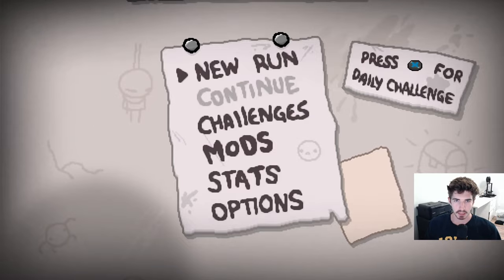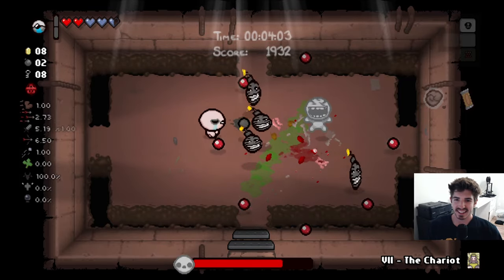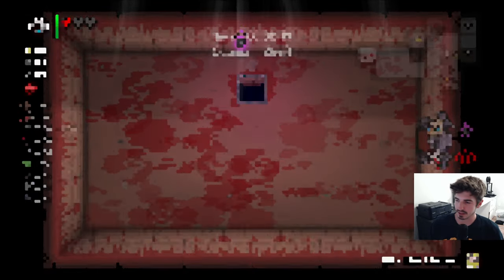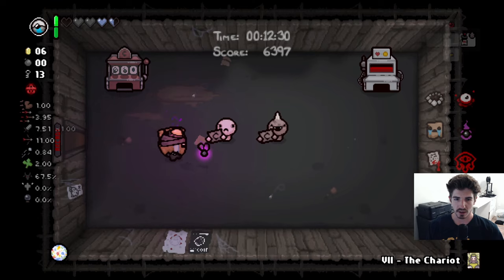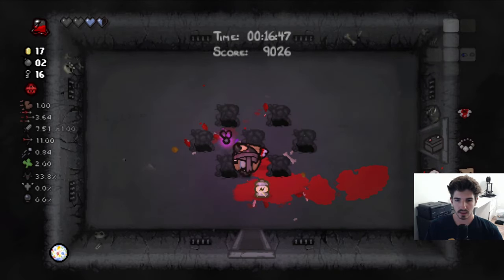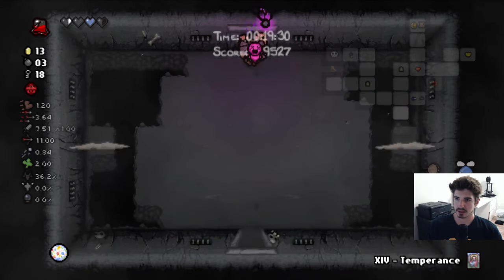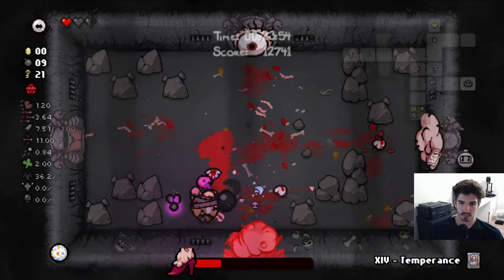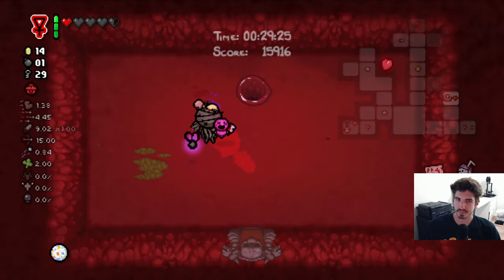Stealing From The Strongest Item Pool for FREE | Binding of Isaac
Certain items will allow you to "purchase" devil room items without having to pay the normal health price. Today, we will be using the likes of diplopia to scam the devil out of several items.

These are the important mods I would recommend using:
- Mod Config Menu
- Enhanced Boss Bars
- Damage Multiplier Stat
- Boss Rush Wave Counter